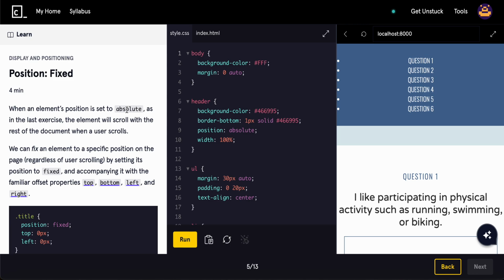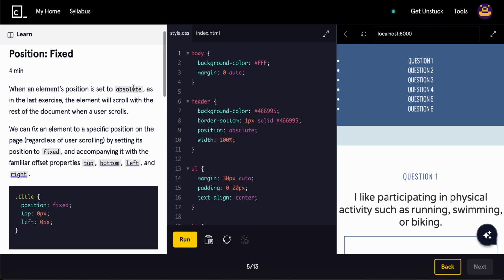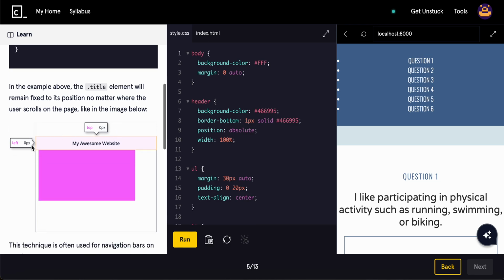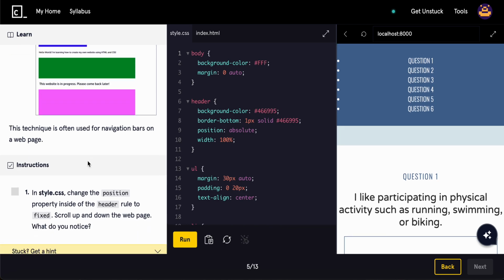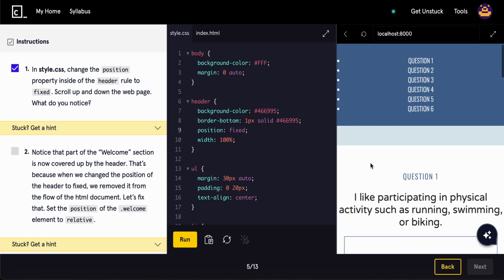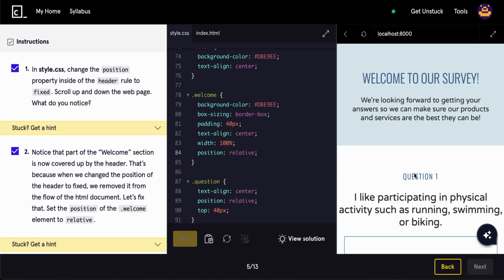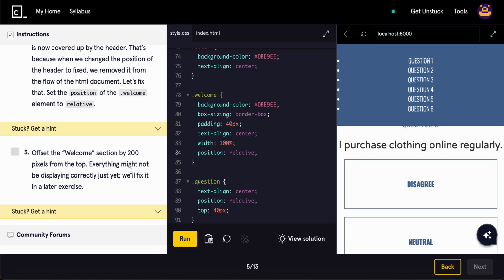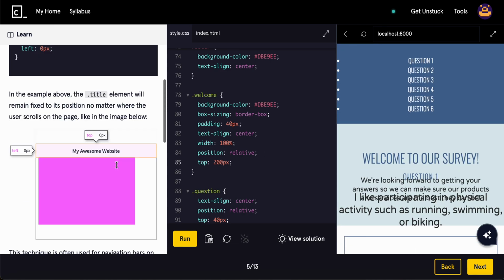Fixed Position in CSS | Episode 116 | Codecademy Full-Stack Engineer Career Path